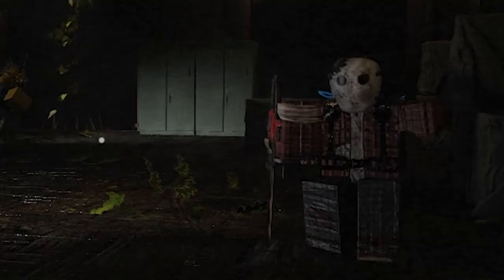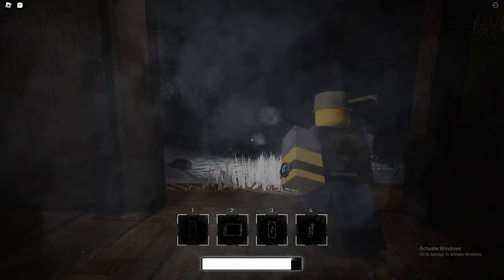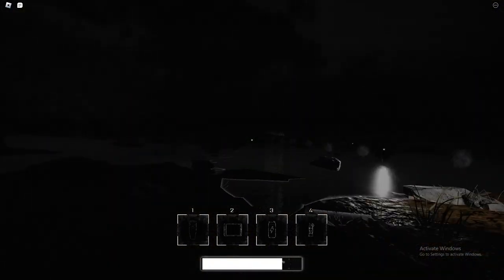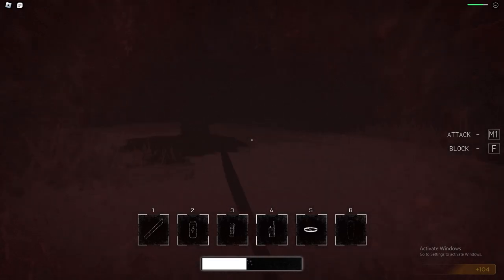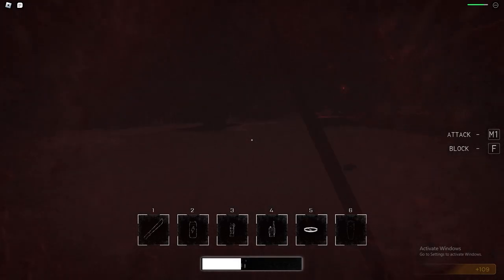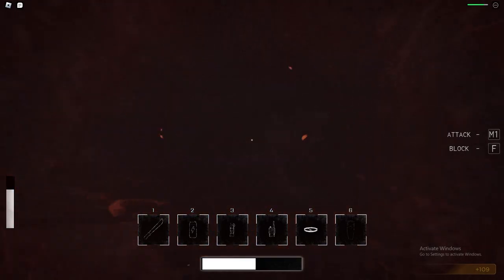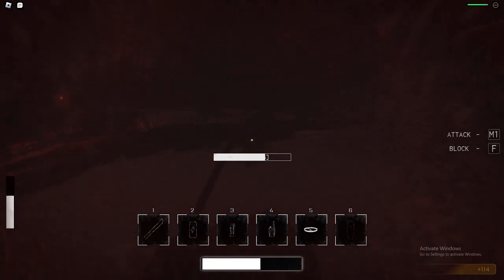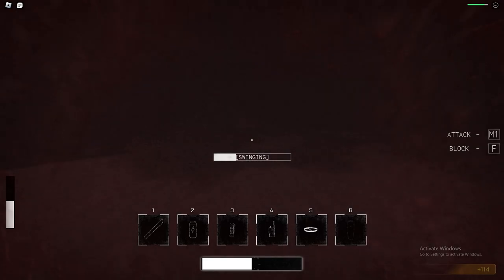Chain ROBLOX Funny moments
I put together the most funny and interesting clips of this New ROBLOX game I found out Called Chain. Chain is a horror game similar to The Rake but a chainsaw Npc chases you. Comment down bellow if you would like to see More chain videos and shorts.